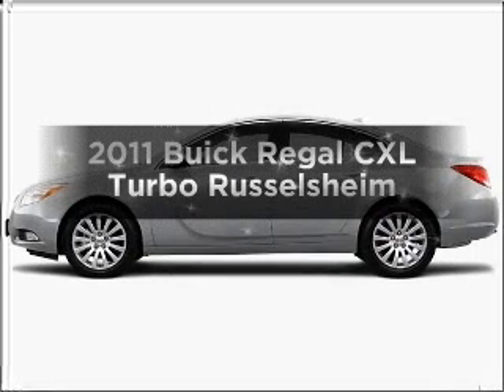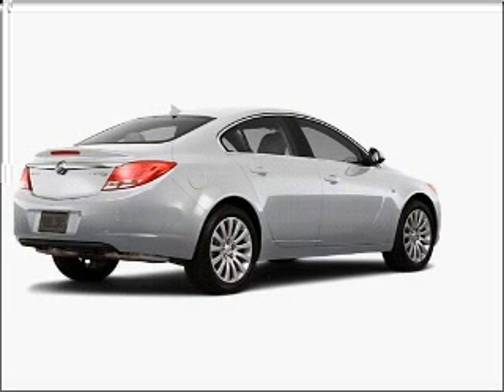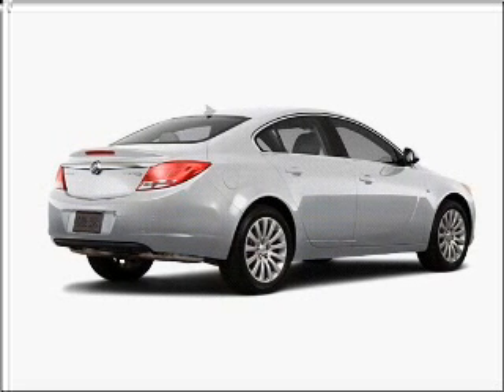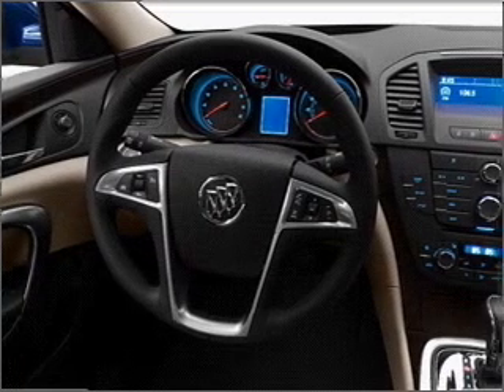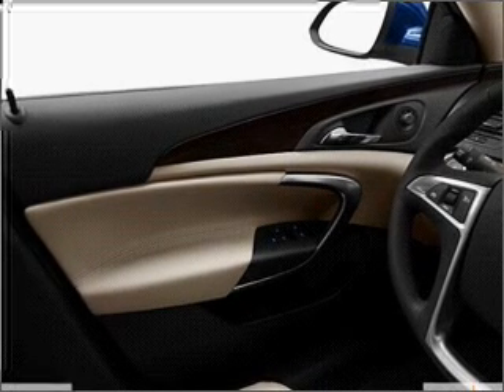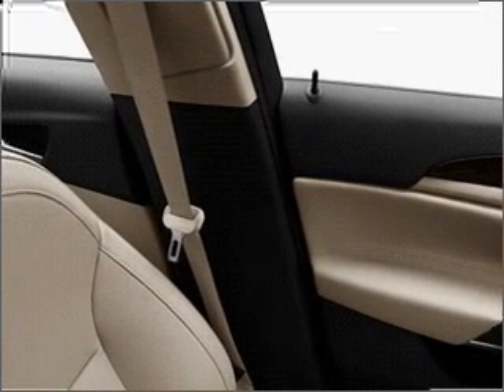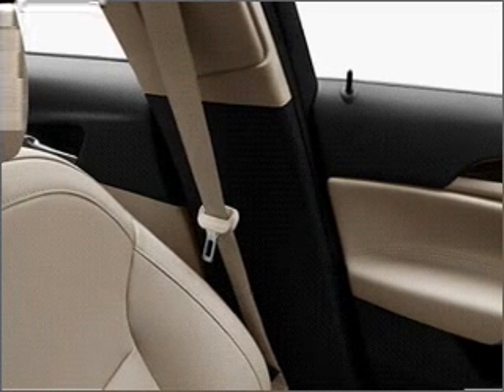2011 Buick Regal - Highland MI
Year: 2011
Make: Buick
Model: Regal
Engine: 2.0 liter inline 4 cylinder 16 valve
Transmission: NOT SPECIFIED
Exterior: Quicksilver Metallic
Miles: 0
LaFontaine Buick Pontiac GMC Cadillac